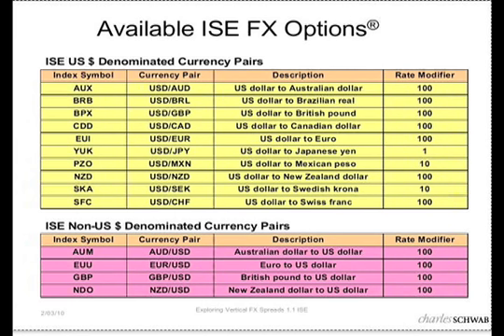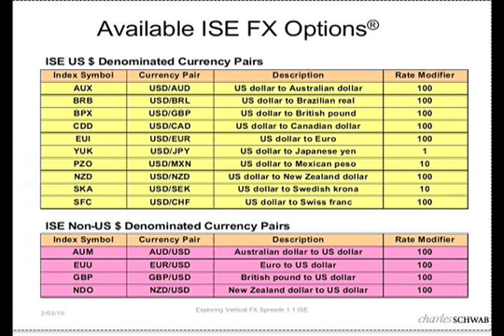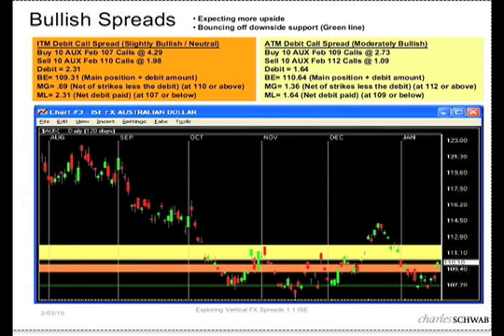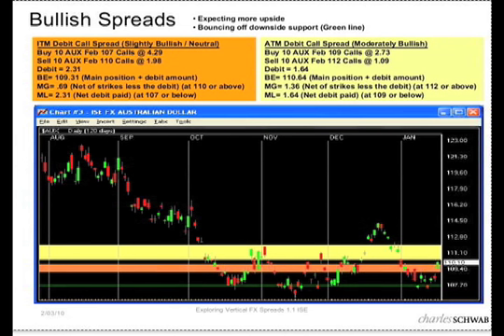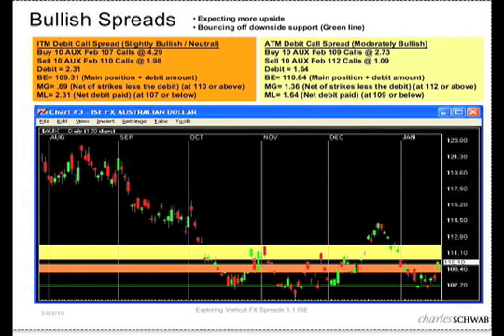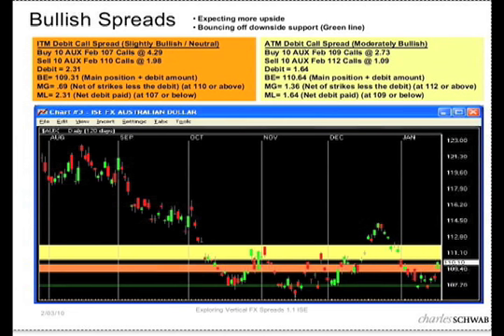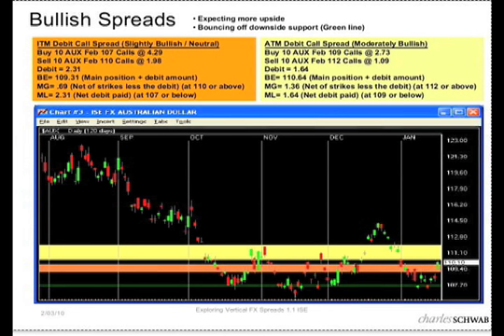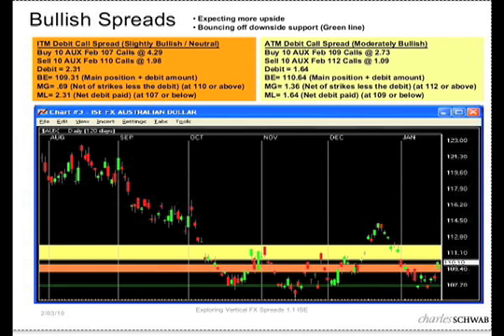Pt3, Randy Frederick: Exploring Vertical FX Spreads